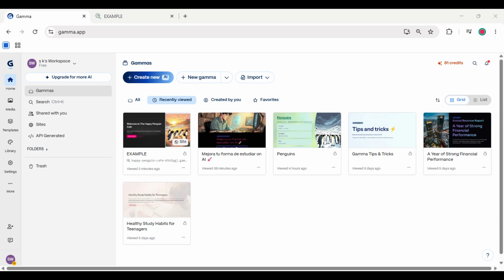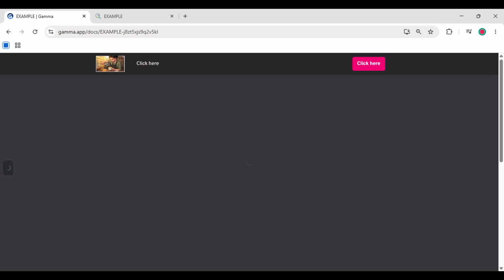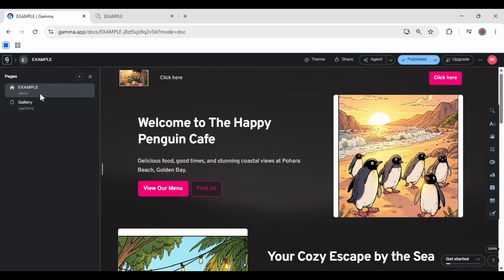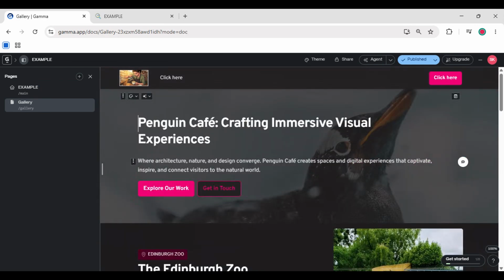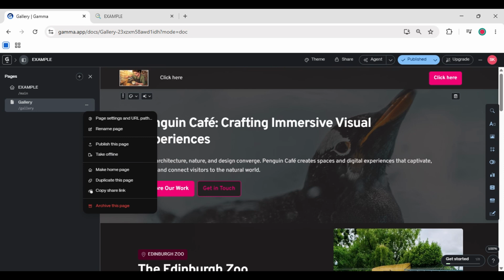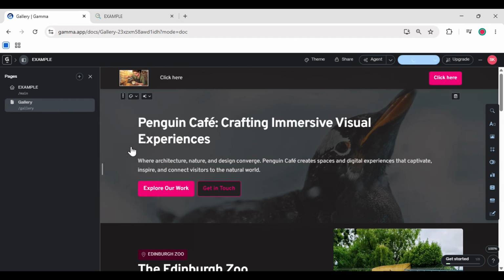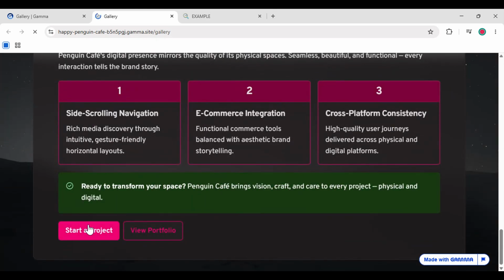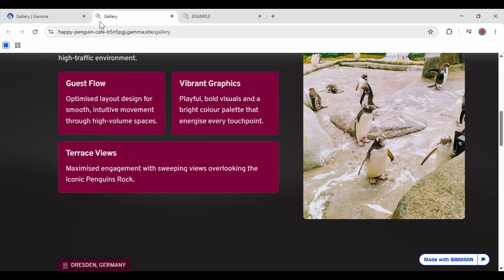How To Preview Public Version Of Gamma Site (Easy Guide)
Learn how to preview the public version of a Gamma site so you can see exactly what visitors will see before sharing your page.
This quick tutorial walks you through the pages panel, three-dot menu, and public preview view inside Gamma.

🕚Timestamps:
0:00 Intro
0:23 Open Your Gamma Site Project
0:44 Find The Pages Panel Or Site Options
1:04 Select The Page You Want To Preview
1:21 Open The Three-Dot Menu
1:40 Click Preview Public Version
2:00 Review The Page In The Browser
2:28 Final Thoughts

✍️What You'll Learn In This Video:
• How To Open A Gamma Site Project
• How To Find The Pages Panel In Gamma
• How To Use The Three-Dot Page Menu
• How To Preview The Public Version Of A Gamma Site
• How To Review A Gamma Page In The Browser

💡Pro Tips:
• Always preview after making layout or text changes
• Check both desktop and mobile spacing if available
• Review links and buttons before sharing the page
• Use the public preview to catch formatting issues early

🌐 Access Gamma Here:
  gamma.app

🌐 Access Gamma Help Center Here:
  help.gamma.app